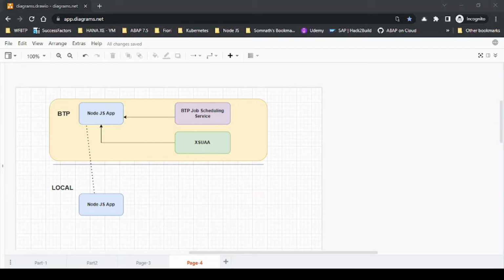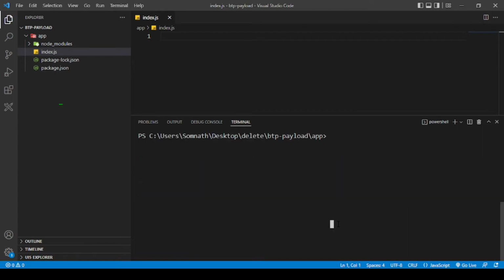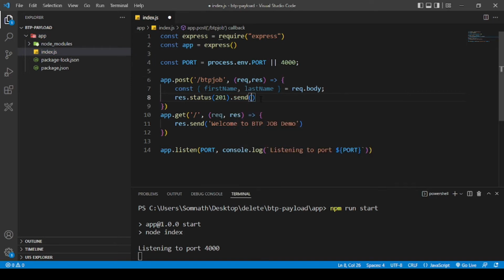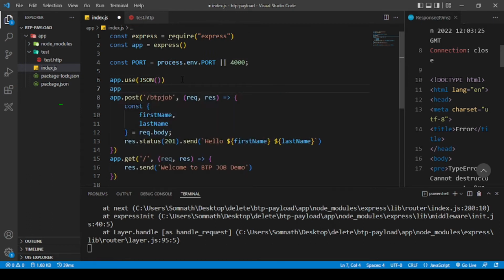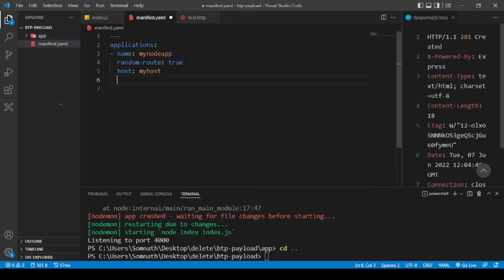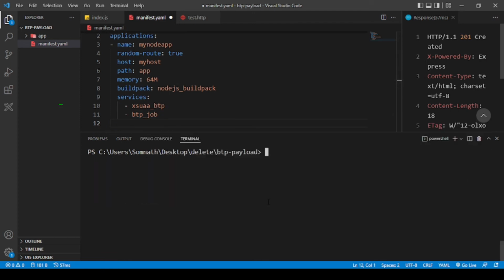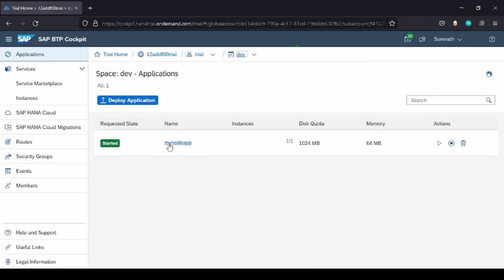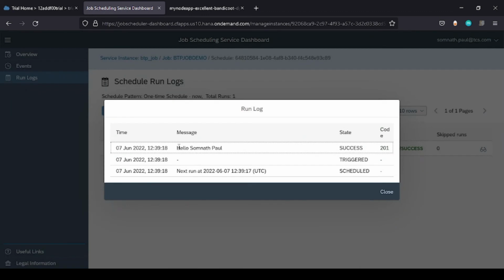BTP Job Scheduler with Payload Processing | Node JS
Another interesting video on BTP Job Scheduling:
SAP BTP JOB Scheduling | Access RAP Service within NODE JS | Generate JWT token programmatically: